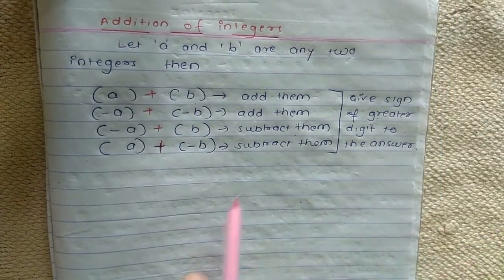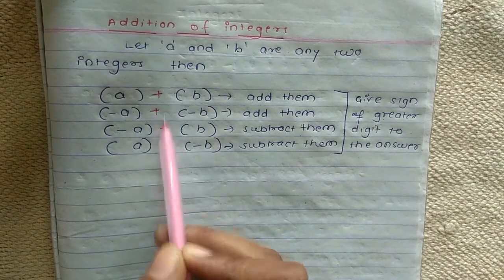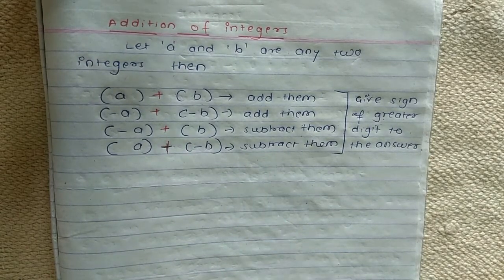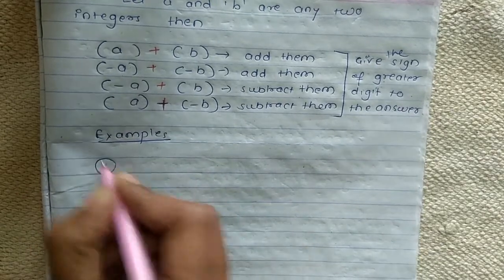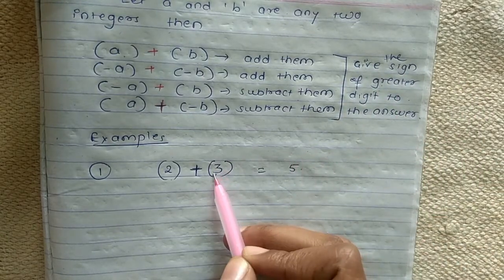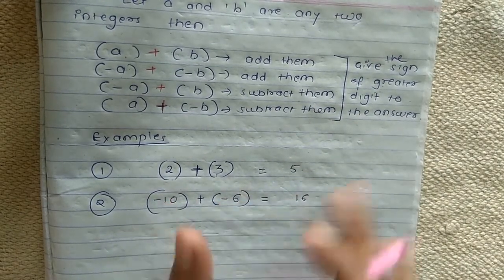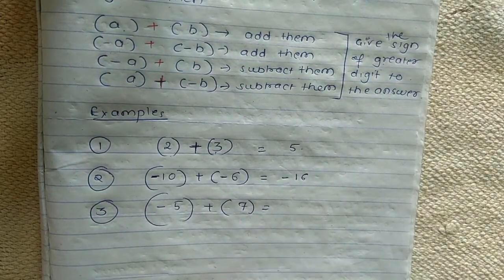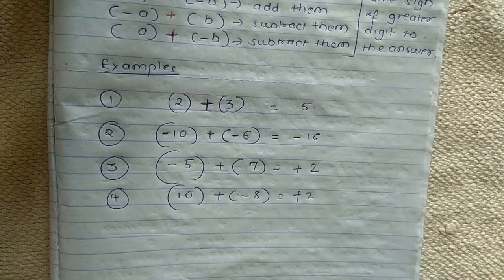Addition of integers